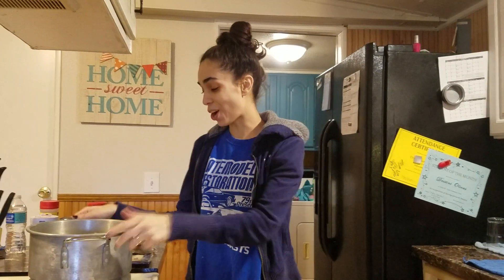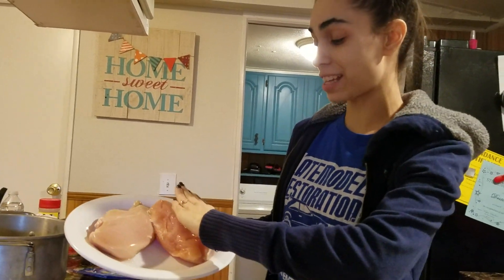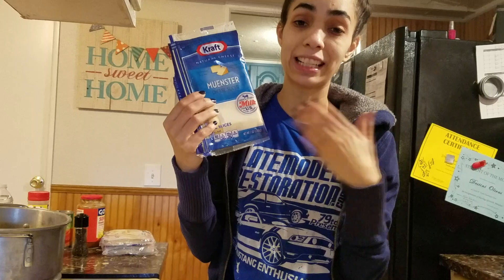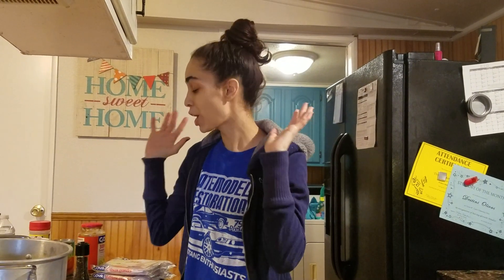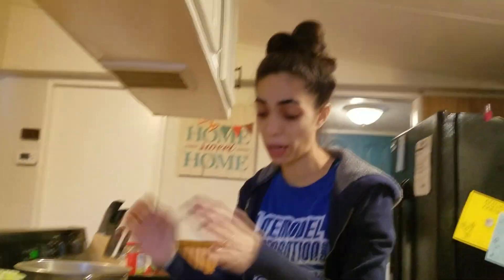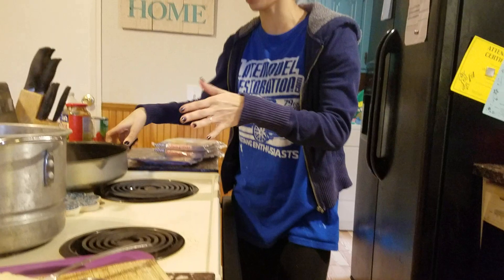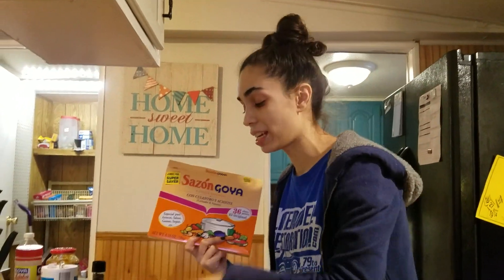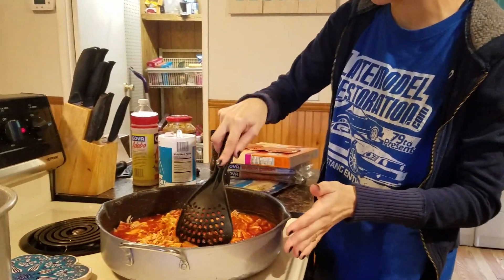Chicken and cheese empanadas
Instagram name melindamomof2girls
pinterest name Melinda benitez
musically name  destinio0
snapchat name melindamomof2